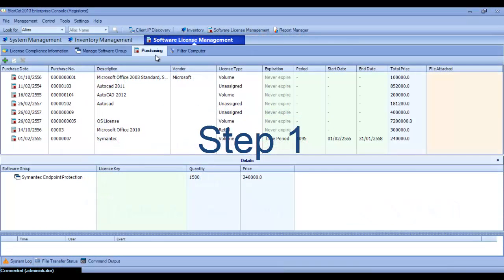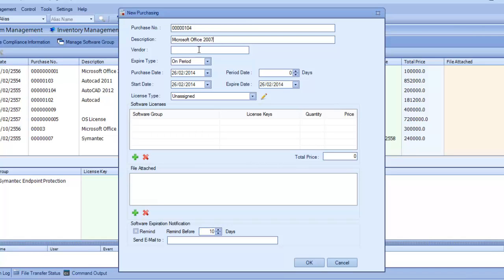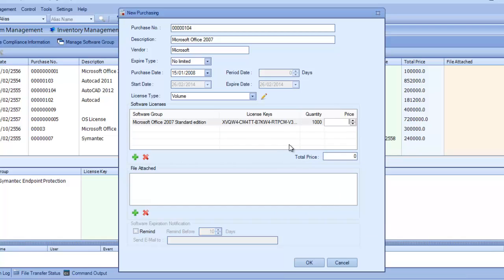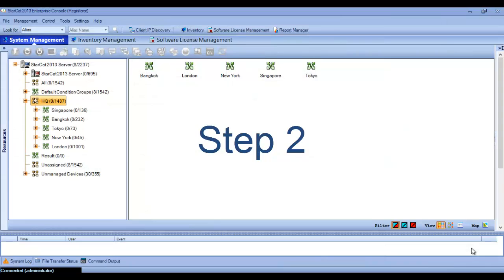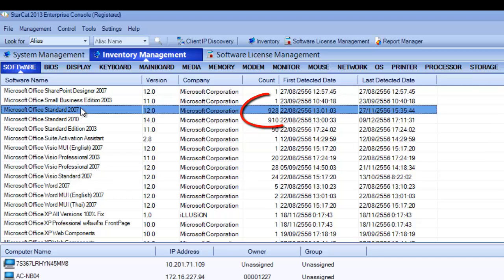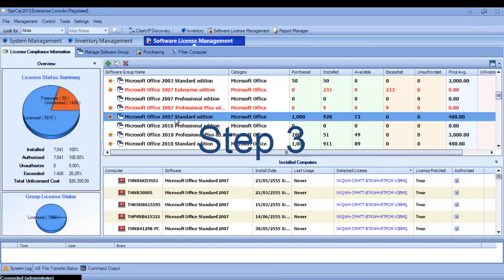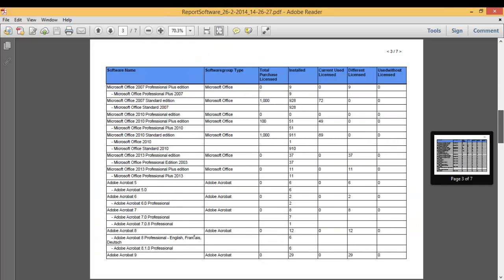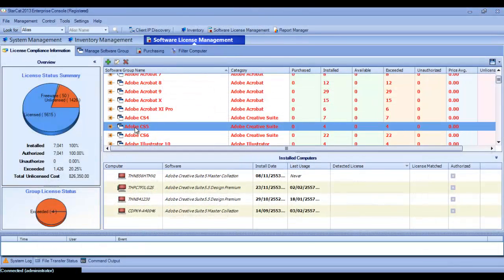StarCat Online Video Demo: Software License Management